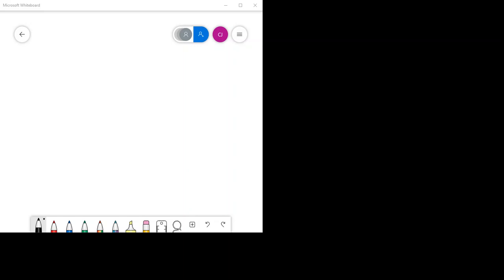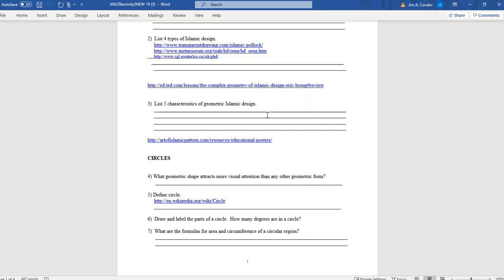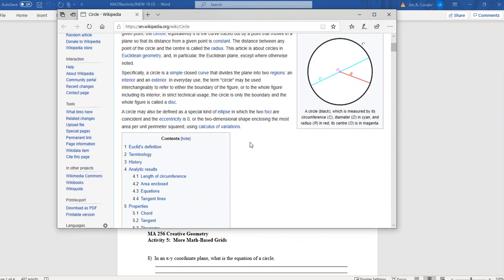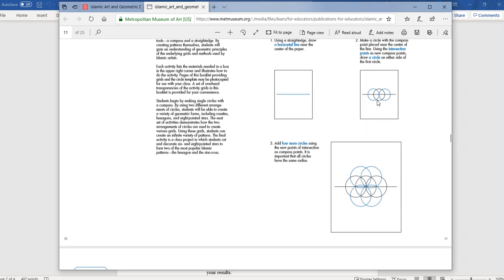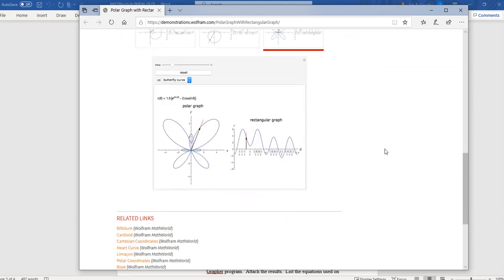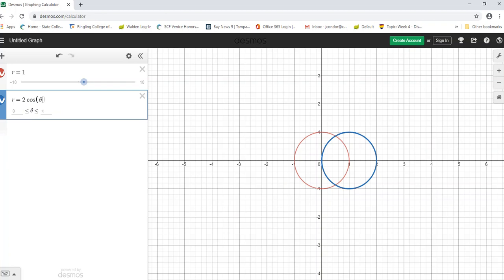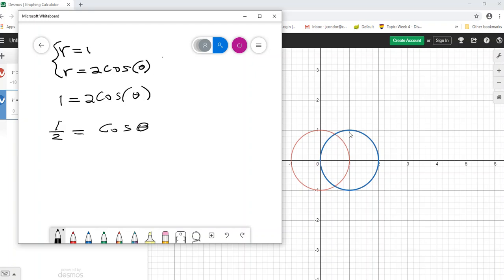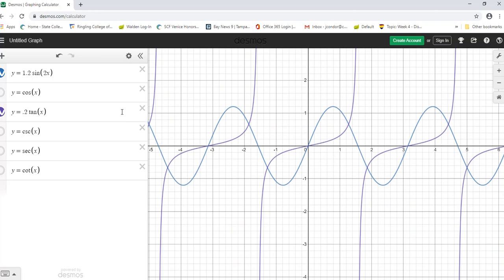256 Activity 5